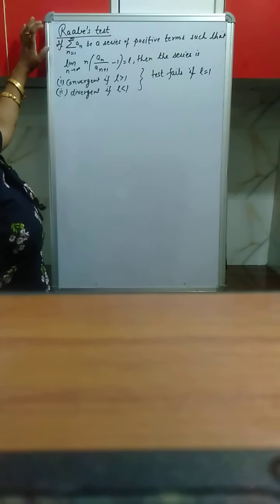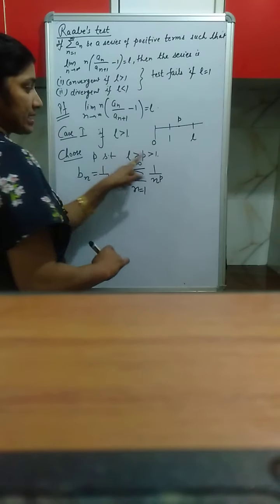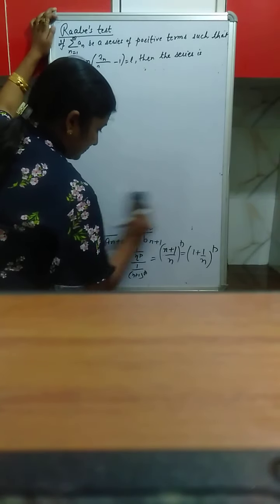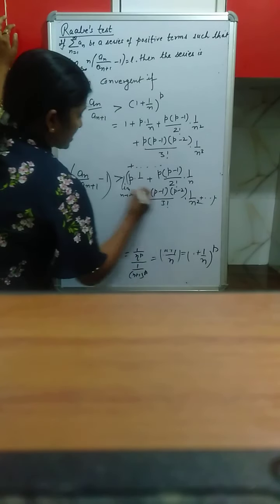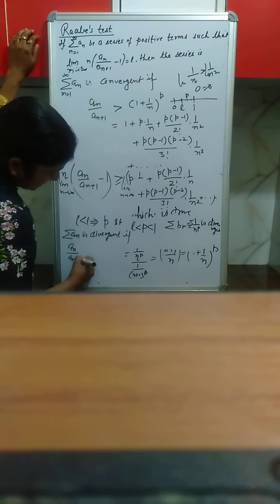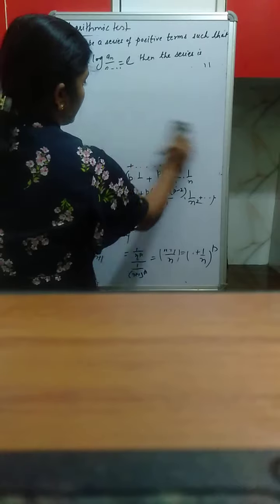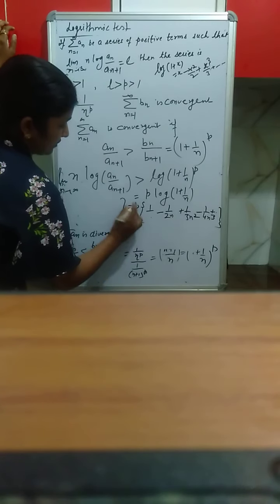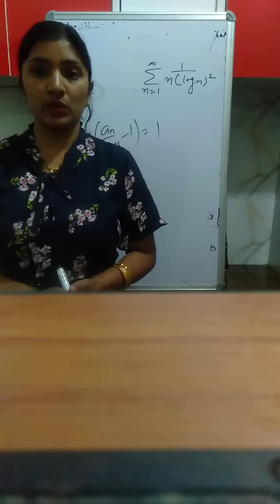Raabe's test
Raabe's and Logarithmic test